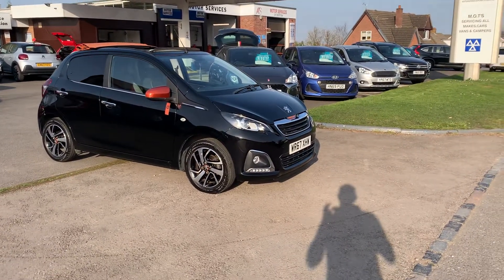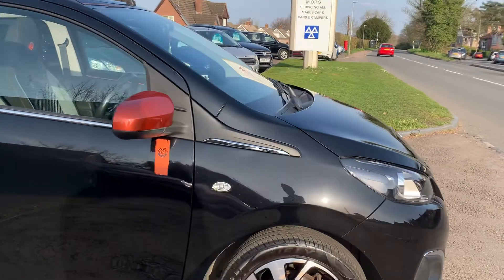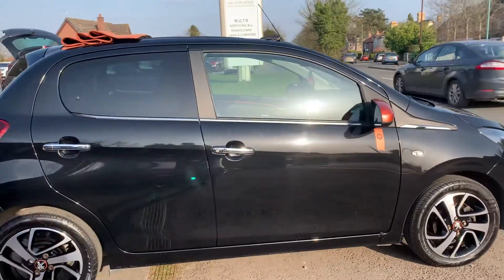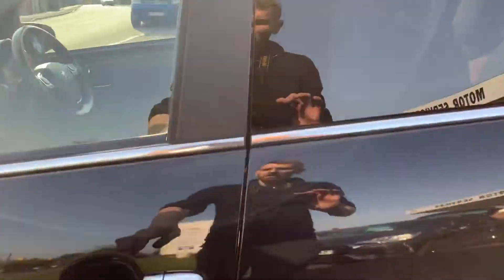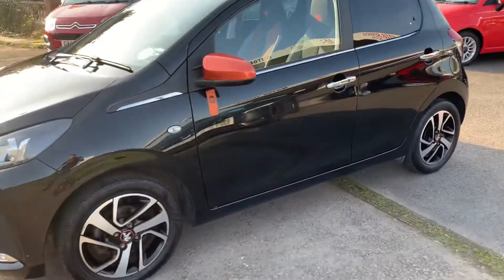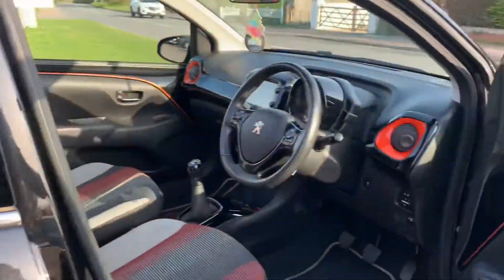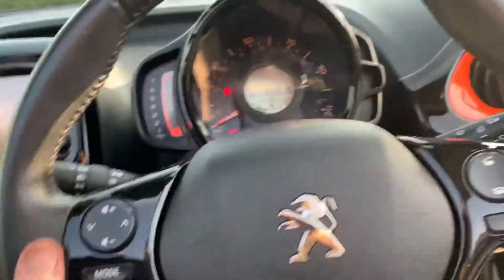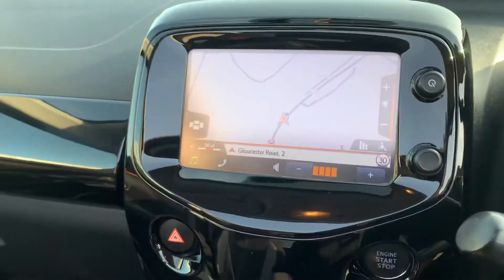2017 67 Peugeot 108 1.0 Roland Garros Soft Top with Nav